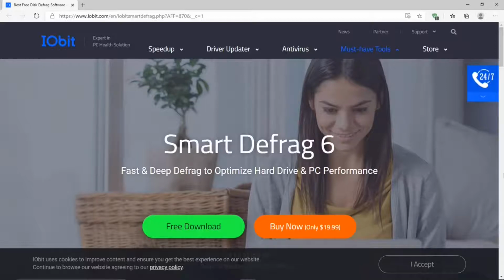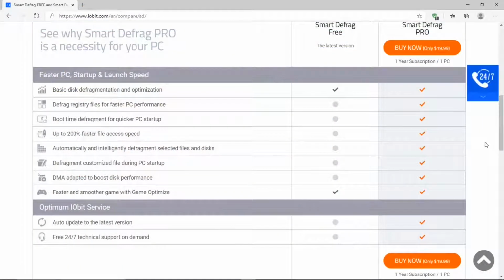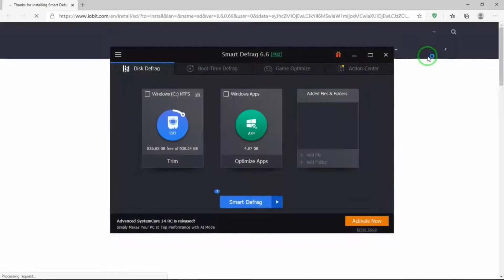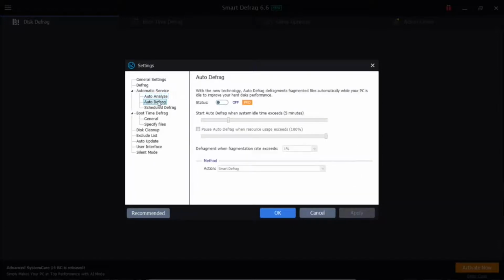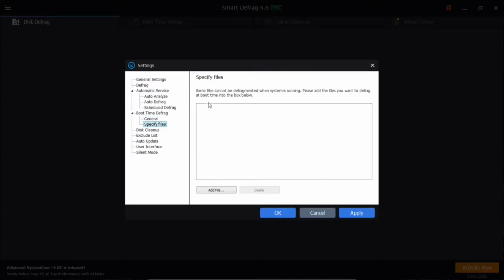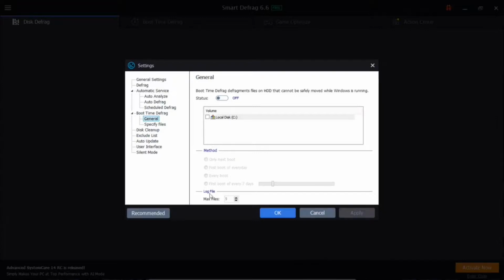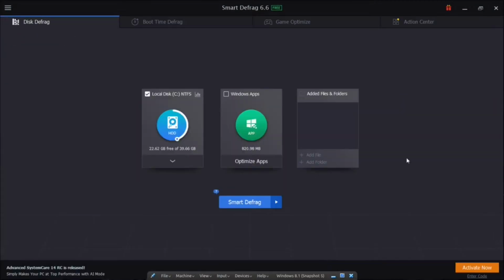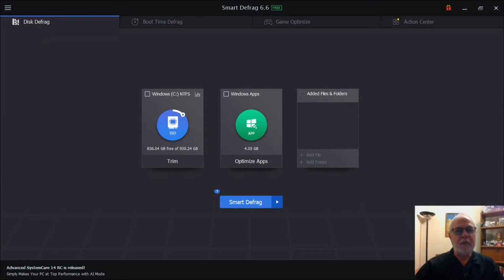The Best Free Defrag Program For PCs With HD And SSDs: IO Bit Smart Defrag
Are you tired of your computer dragging its feet? The culprit could be a fragmented hard drive! But fear not, the solution is here with the amazing IOBit Smart Defrag Free! This incredible tool not only optimizes your hard drive but also boosts solid state drives with it's trim feature! Learn how to snag it, install it, and unleash the power of IOBit Smart Defrag Free.